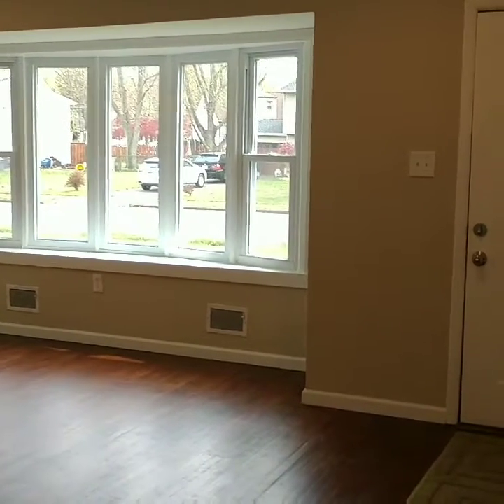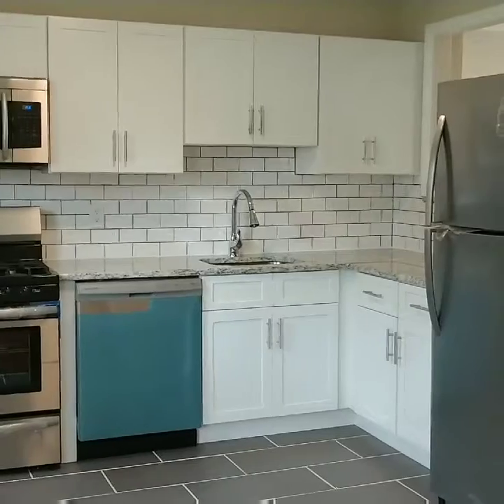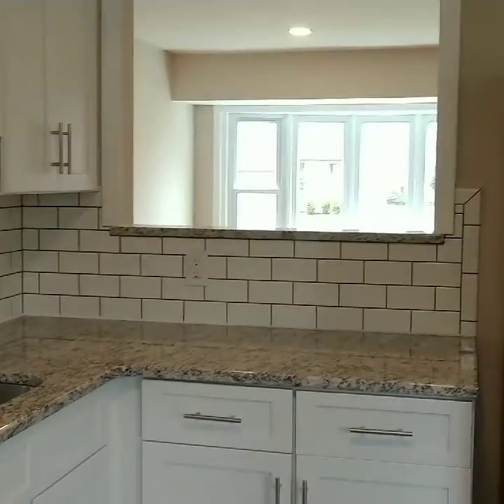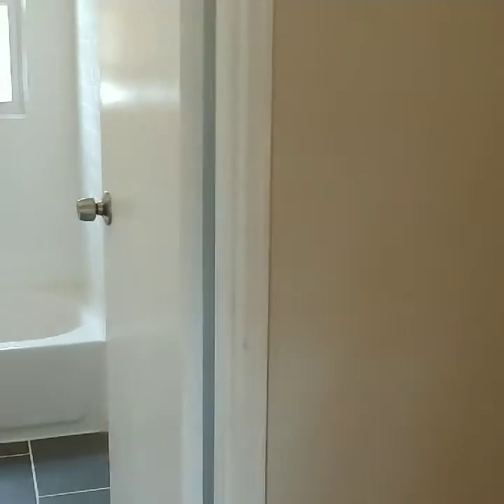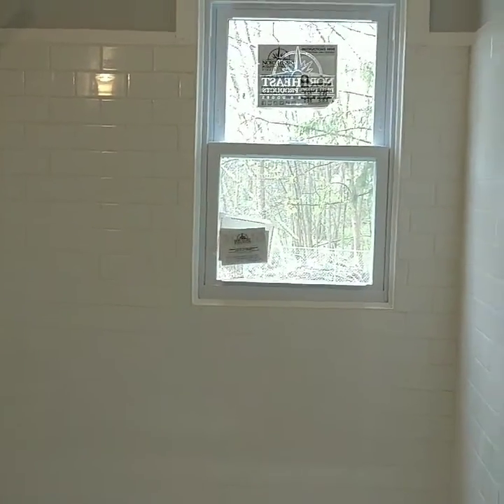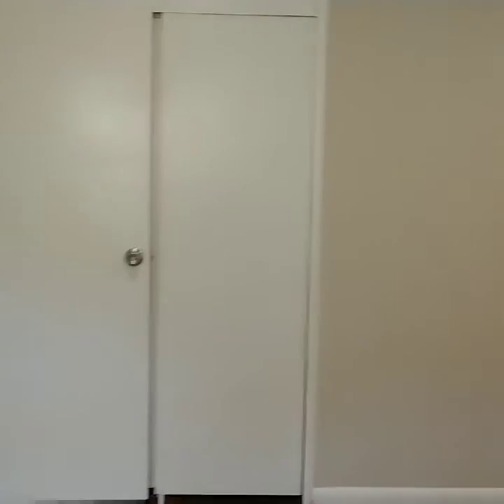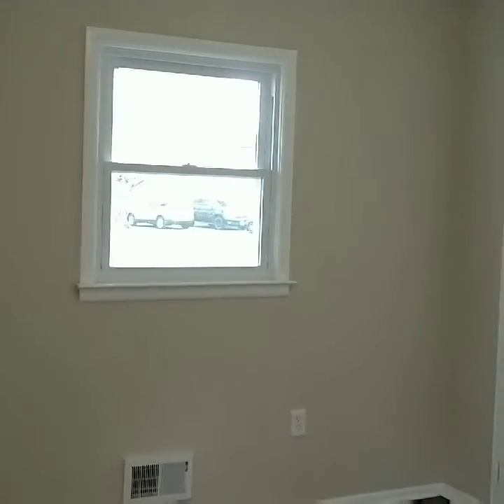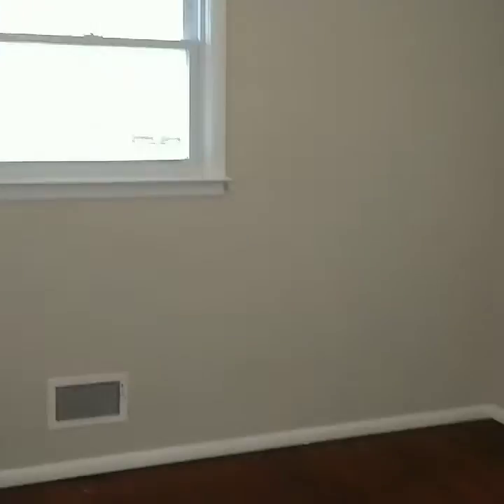70 Ray Street Ewing NJ 08638. Listed by David DePaola and Company Real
Remodeled 3 Bedrooms, 1.5 Baths, Ranch style home with full basement and garage. $234,900

Listing by:

David DePaola and Company Real Estate.